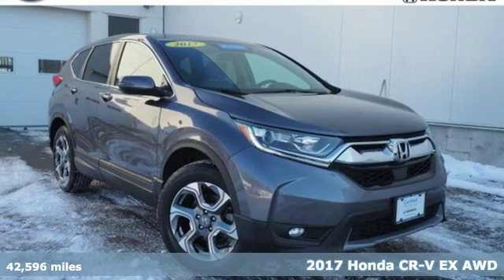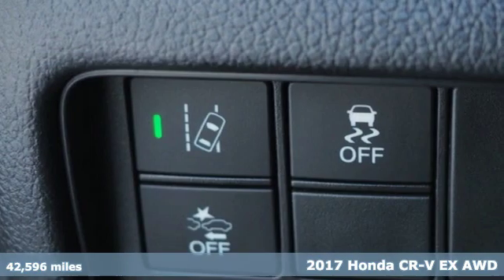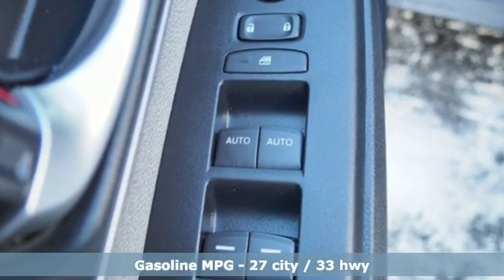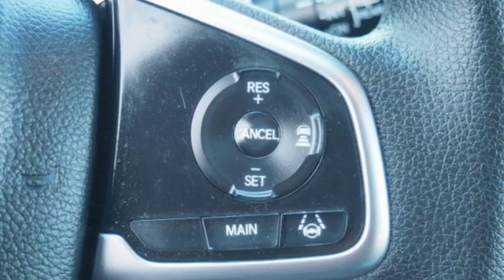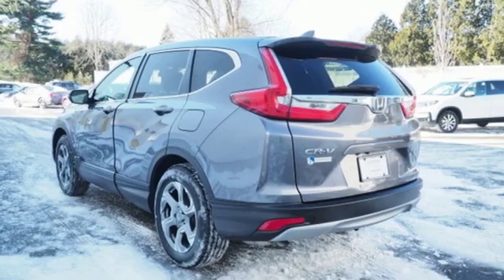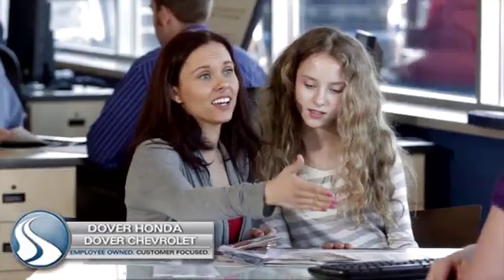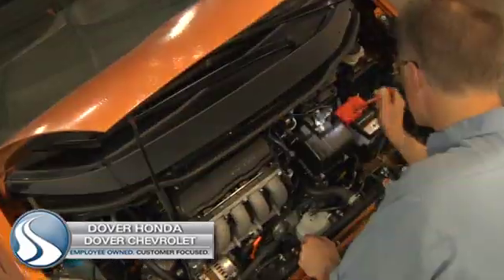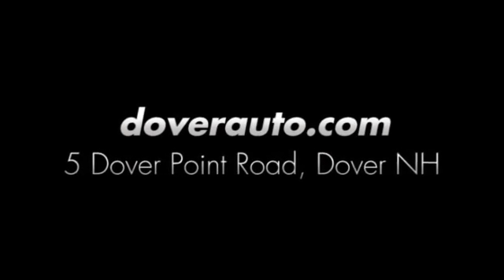Used 2017 Honda CR-V Dover NH Portsmouth, NH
Year: 2017
Make: Honda
Model: CR-V
Trim: EX
Engine: 1.5L I4 DOHC 16V
Transmission: CVT
Color: Gray
Interior: Gray
Mileage: 42596
Stock #: H41192B
VIN: 5J6RW2H51HL006234
Certified. Modern Steel Metallic 2017 Honda CR-V EX AWD CVT 1.5L I4 DOHC 16VbrbrRecent Arrival! 27/33 City/Highway MPGbrbrHonda Certified Used Cars Details:brbr * Limited Warranty: 12 Month/12,000 Mile (whichever comes first) after new car warranty expires or from certified purchase datebr * Warranty Deductible: $0br * Roadside Assistancebr * 182 Point Inspectionbr * Powertrain Limited Warranty: 84 Month/100,000 Mile (whichever comes first) from original in-service datebr * Vehicle Historybr * Transferable WarrantybrbrAwards:br * ALG Residual Value Awards * 2017 KBB.com 10 Most Awarded Brands * 2017 KBB.com Brand Image Awardsbr2016 Kelley Blue Book Brand Image Awards are based on the Brand Watch(tm) study from Kelley Blue Book Market Intelligence. Award calculated among non-luxury shoppers. Kelley Blue Book is a registered trademark of Kelley Blue Book Co., Inc.brbrbrReviews:brbr * Plenty of adult-sized room in both seating rows; more cargo capacity than most rivals; rear seatbacks fold flat at the tug of a lever; appealing roster of tech and safety features. Source: Edmunds

Address:
5 Dover Point Rd